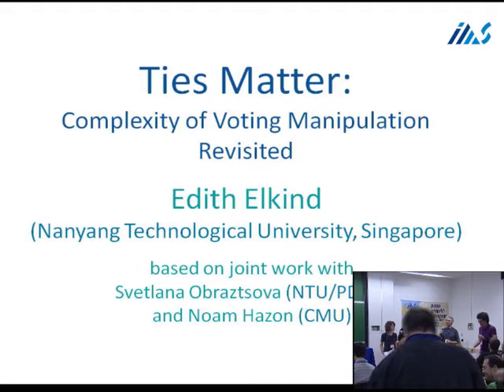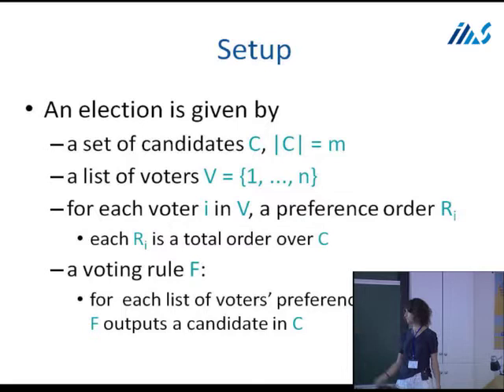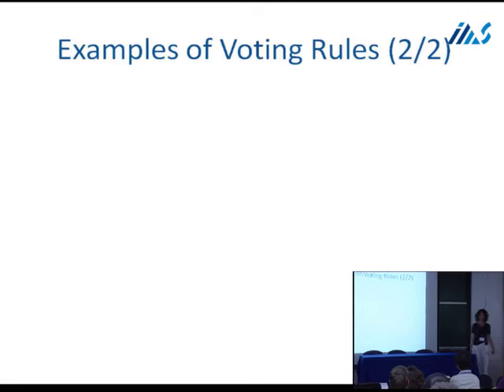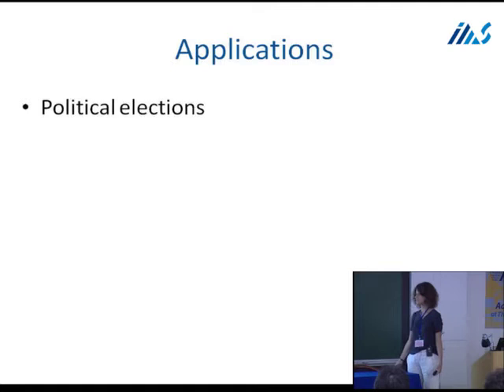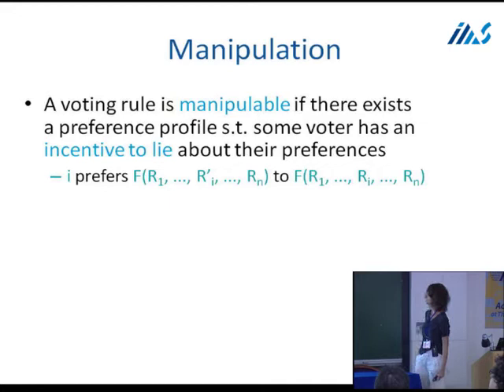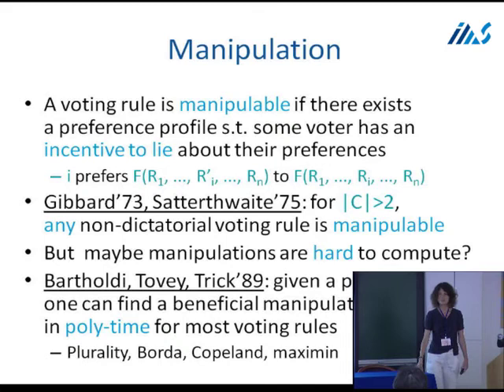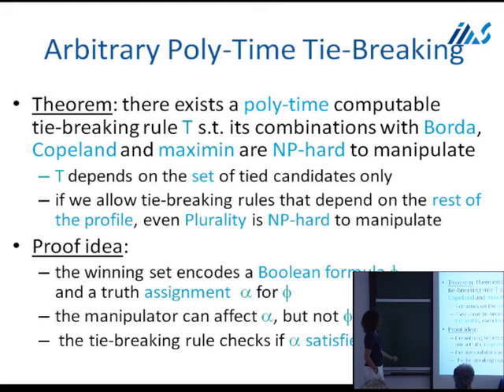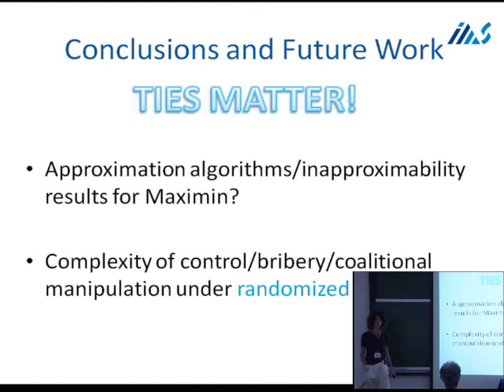Ties Matter: Complexity of Voting Manipulation Revisited - Edith Elkind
Second session:

Edith Elkind - Ties Matter: Complexity of Voting Manipulation Revisited.

Session Chair: Elias Koutsoupias.